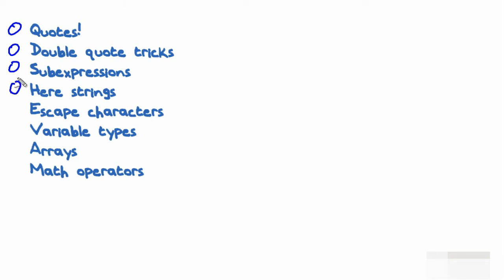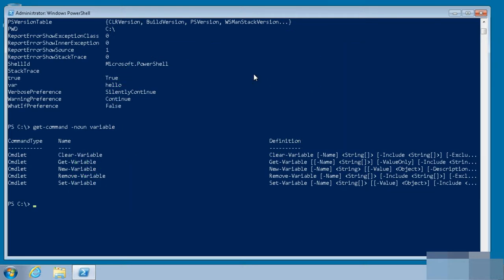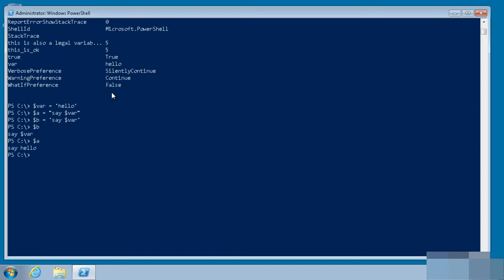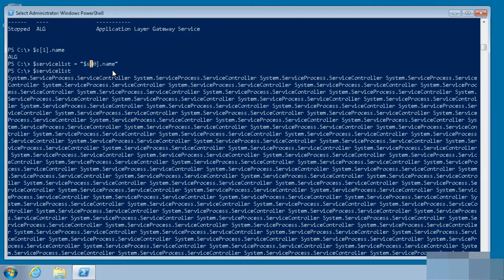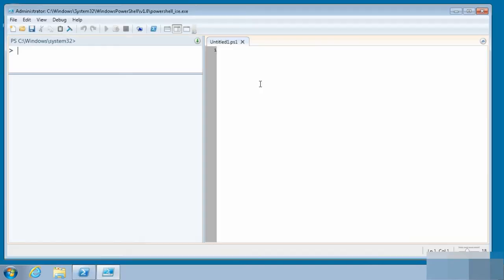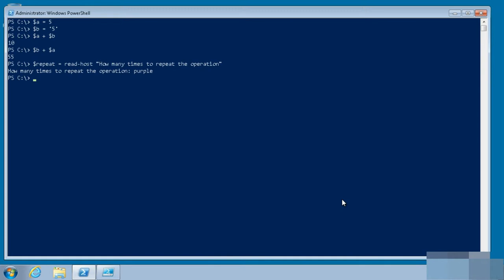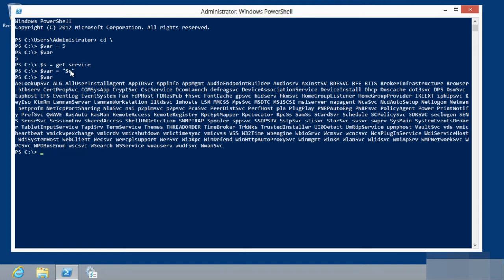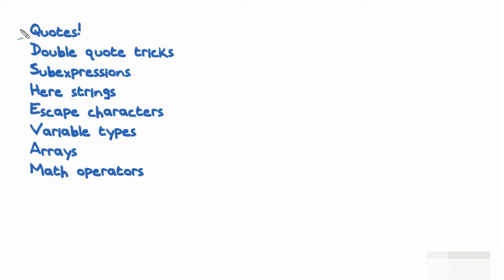Powershell Training Part 7 | Tutorial | Training Videos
Variable,Strings,Hash tables, Core Operators.